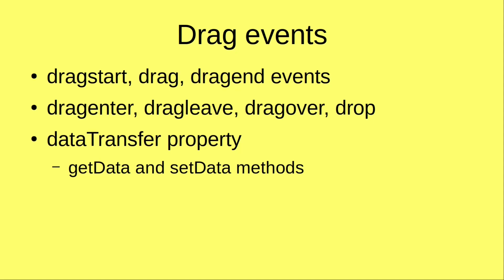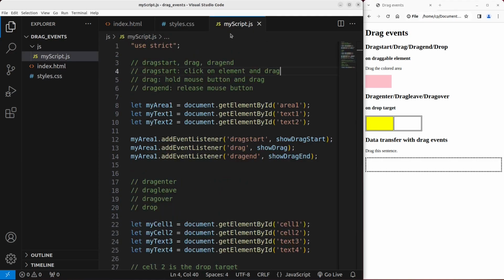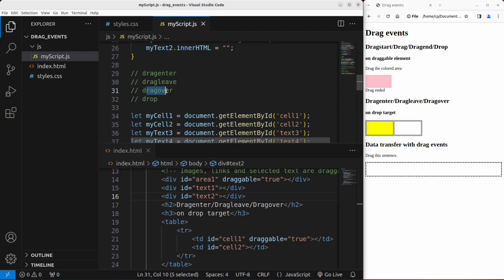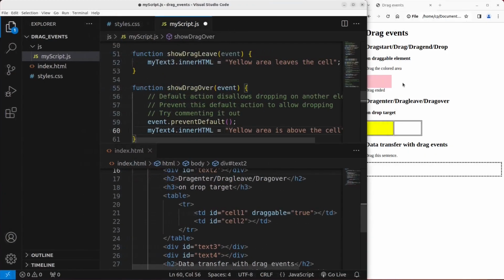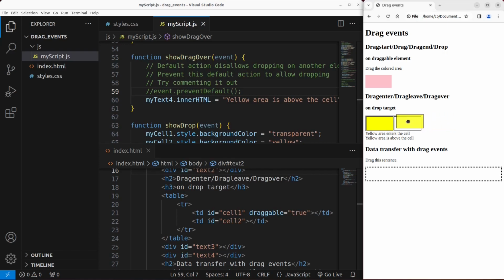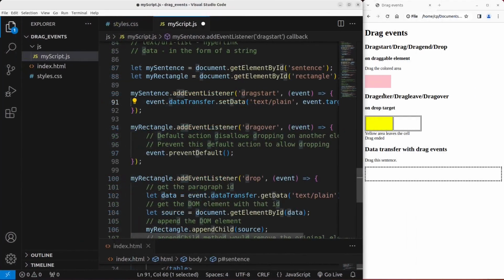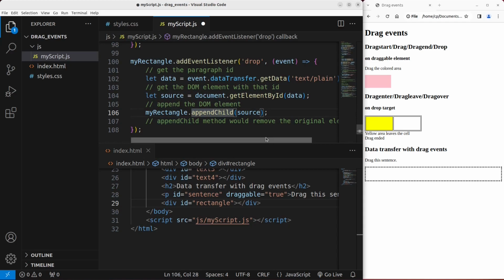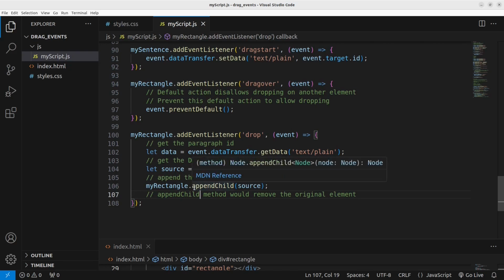Drag events - Basic JavaScript Fast (66) | draggable, dataTransfer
Mouse dragging can be elaborated by means of its details. The video describes the dragstart, drag and dragend events. Then it discusses another group of drag events: dragenter, dragleave, dragover and drop.

If the DOM element is not draggable by default, we have to set the "draggable" attribute to "true" on the HTML file first.

During dragging, DOM elements can be moved with the help of the dataTransfer property. This property is the place to store the element being dragged. The dataTransfer property has two commonly used methods: getData and setData. They help us to achieve the process of data transfer during dragging.

1:14 - draggable attribute
3:40 - dragstart, drag, dragend
6:52 - dragenter, dragleave, dragover, drop
15:09 - dataTransfer property, setData and getData methods